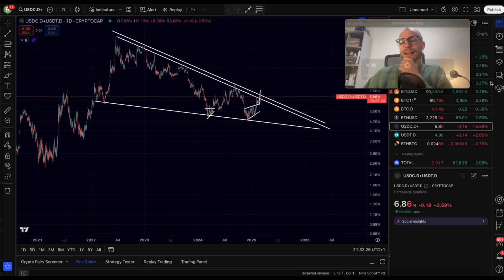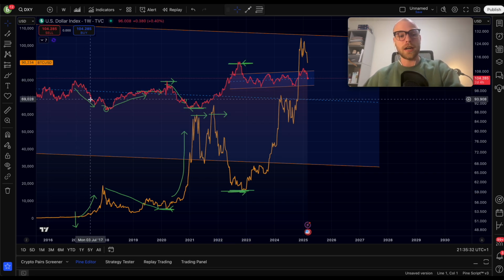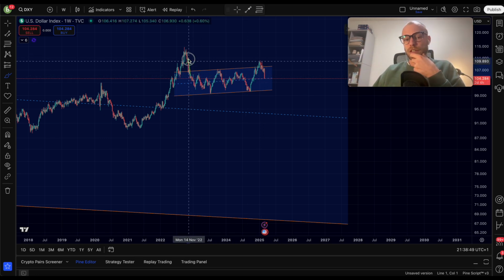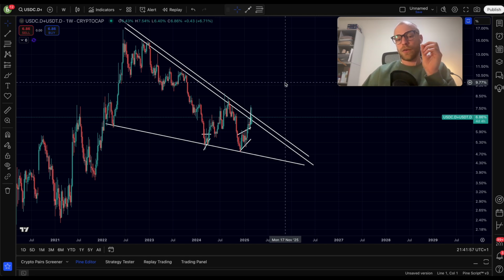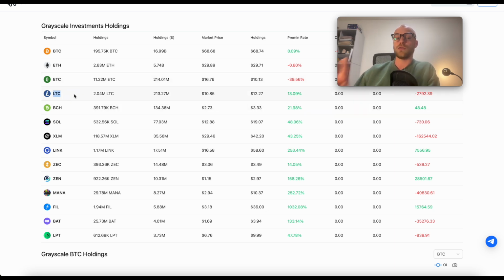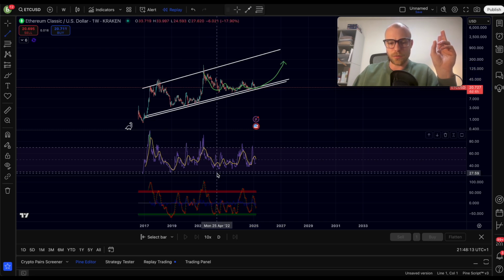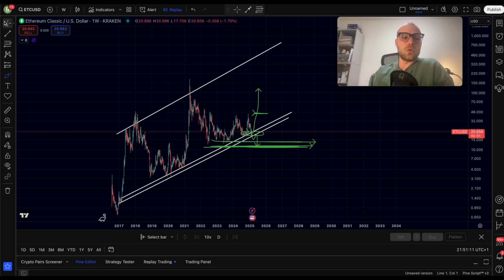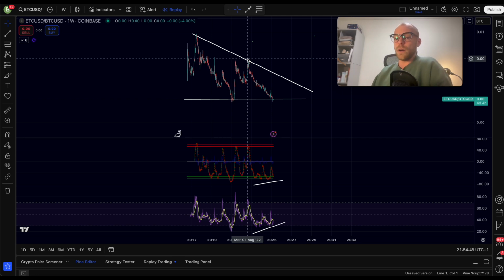A New Signal is Flashing....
In fact, they often unlock special discounts or bonuses for you. Please keep in mind that actively trading cryptocurrencies can be very challenging, and the majority of daily traders are not consistently profitable. If you want to minimize risk, we recommend focusing on long-term investing instead.